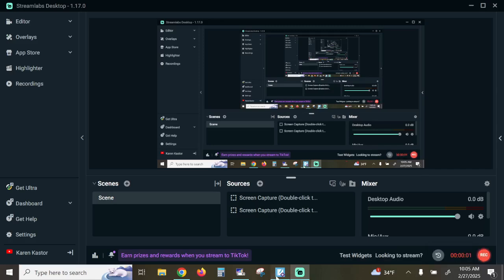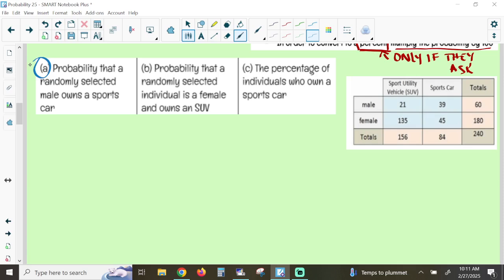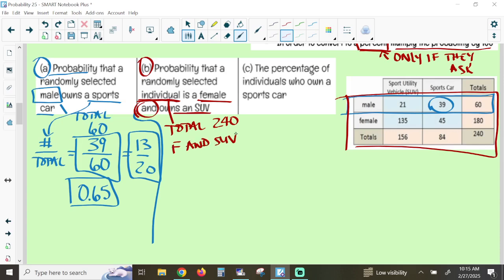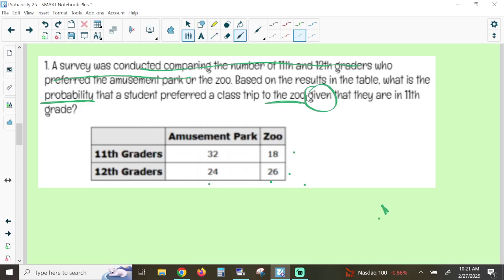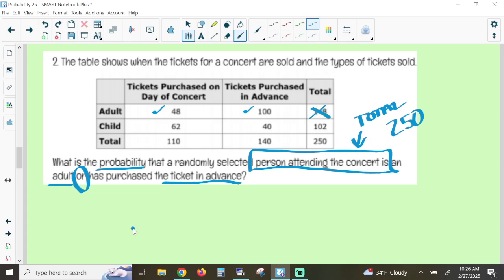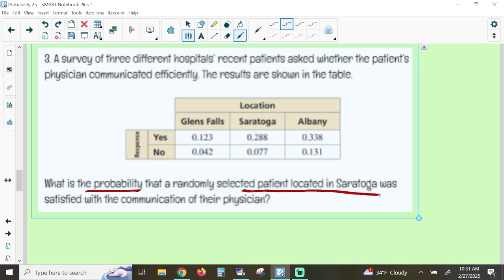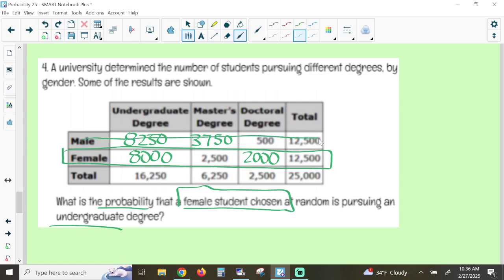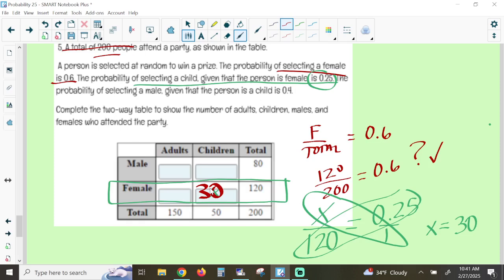2-Way Table Foldable